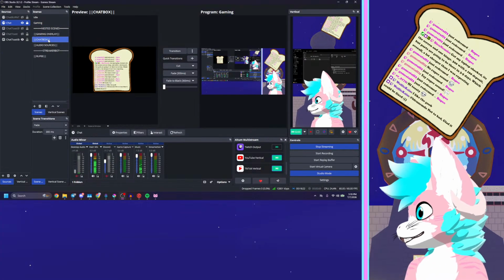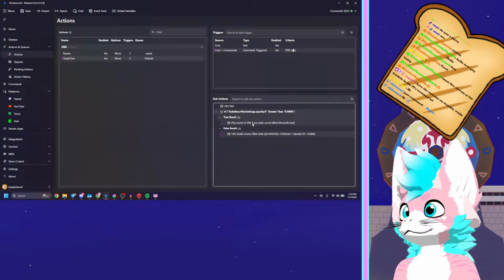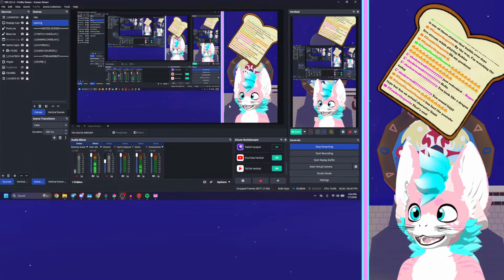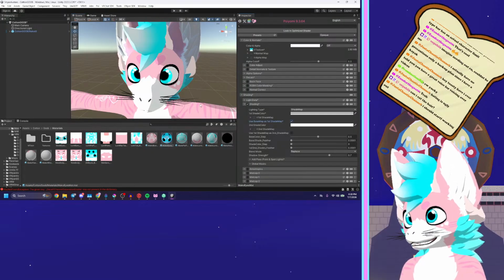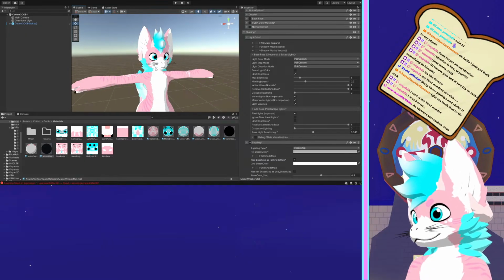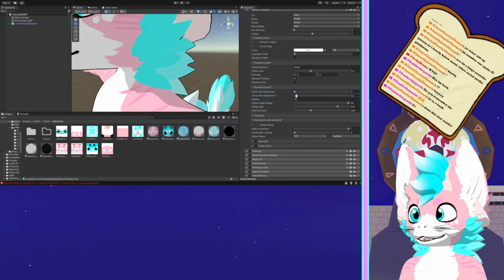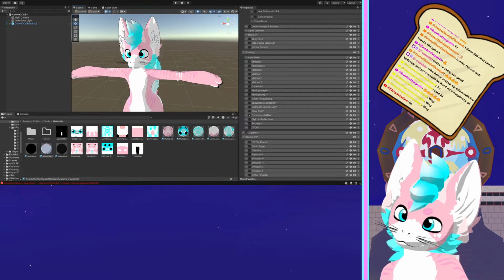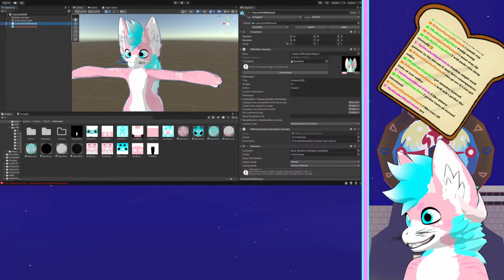OPTIMIZING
My 'puter died :(